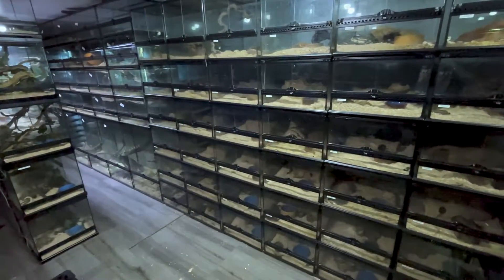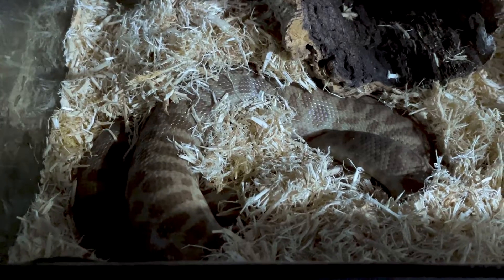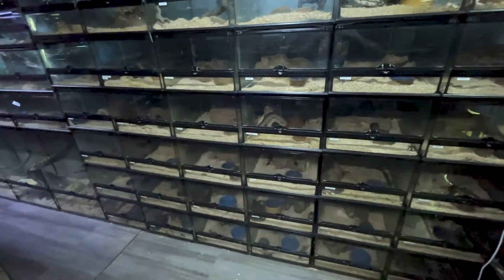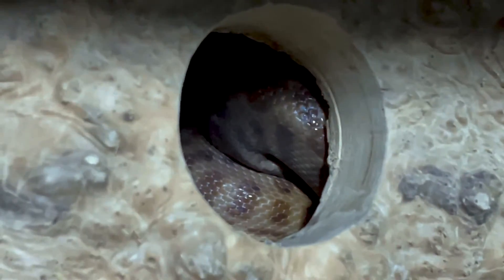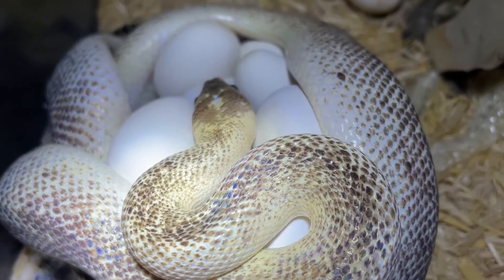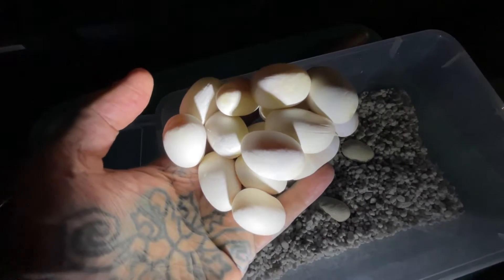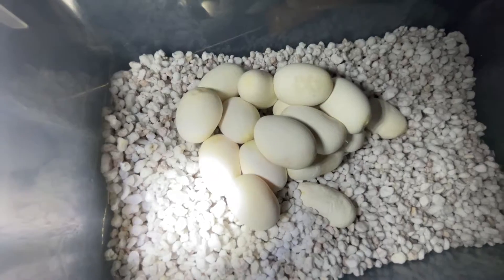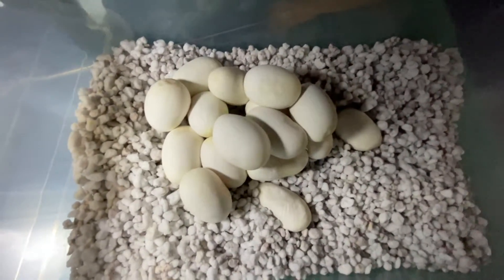Marble Children's Python eggs 🐍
Marbled Children's python ( Antaresia childreni) Laying eggs!
How to incubate python eggs.
If you want more Australian Reptile videos click the thumbs up and comment so I know please!
Brisbane Australia